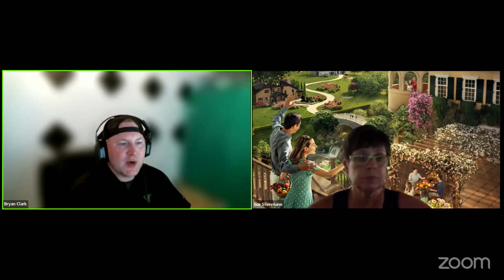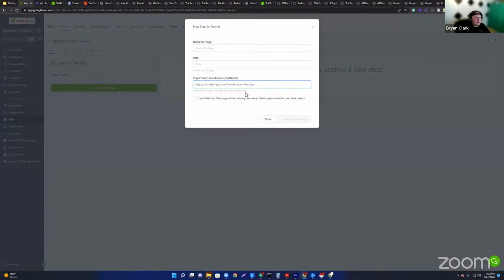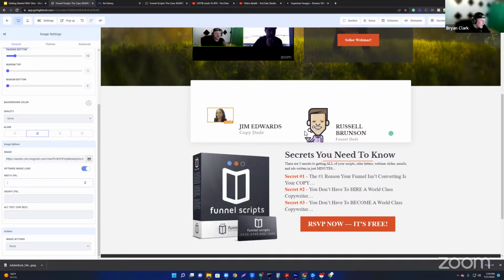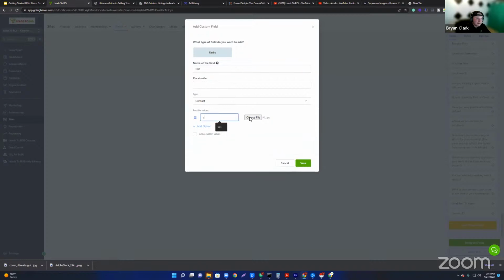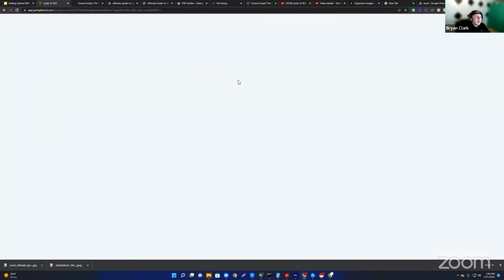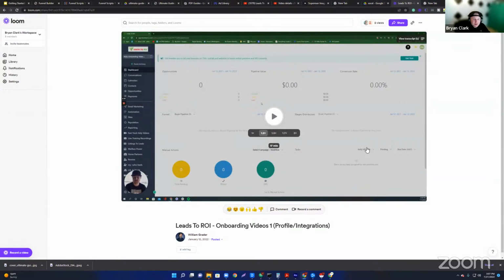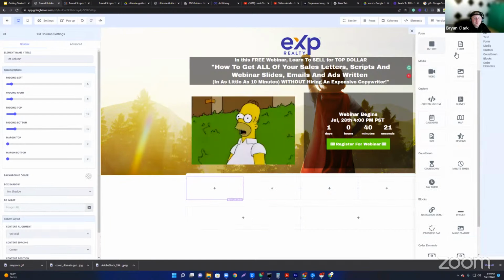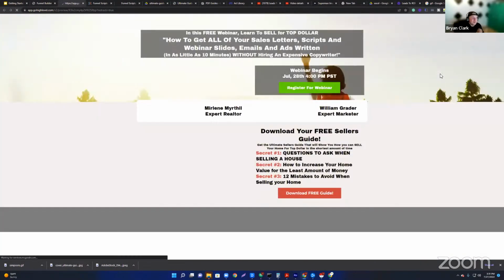Bryan Clark's Personal Meeting Room